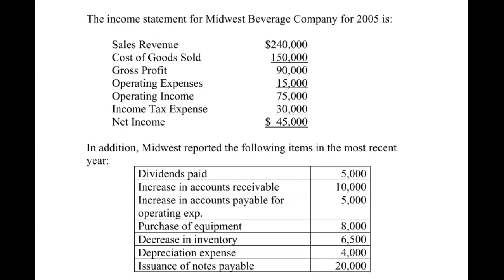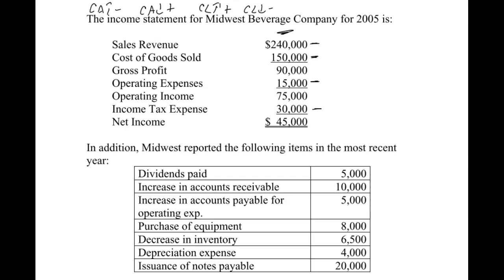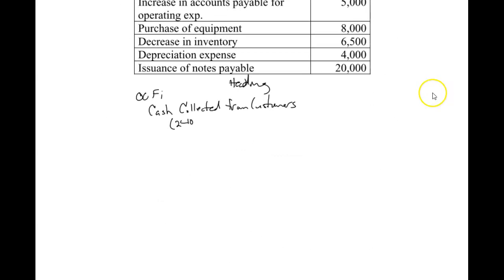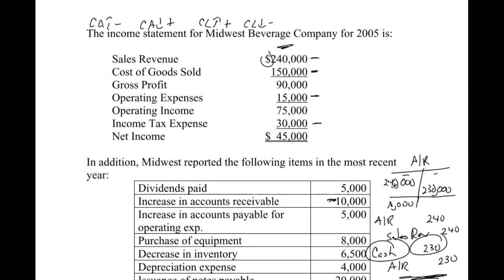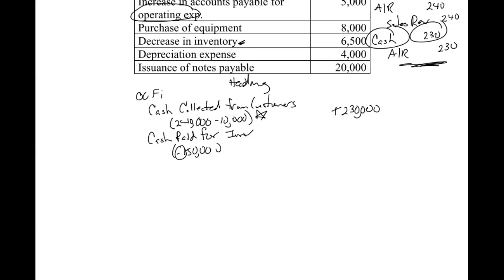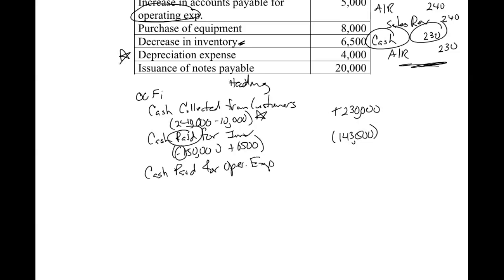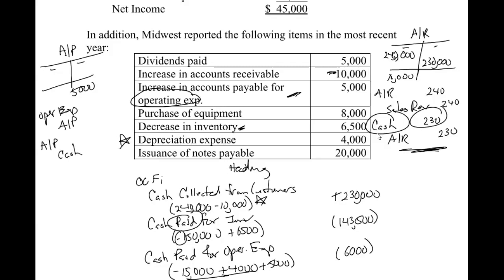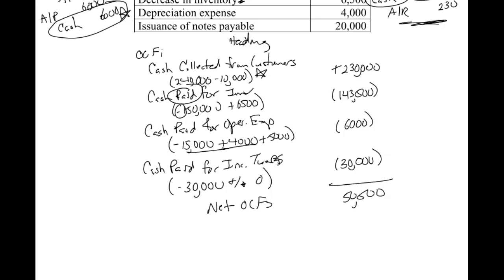Cash Flows 4 - Direct Method Example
This video provides an example of the direct method for completing the operating section of a statement of cash flows.